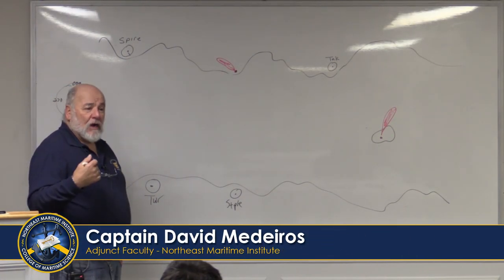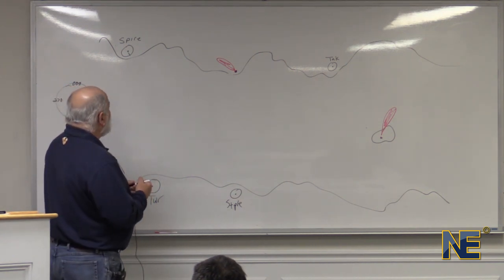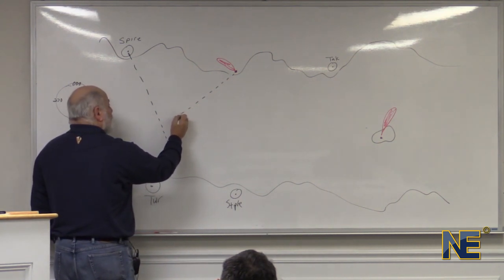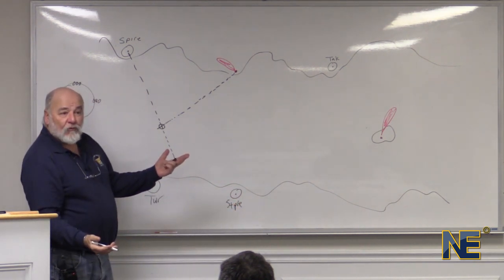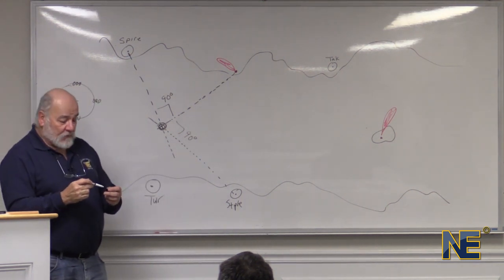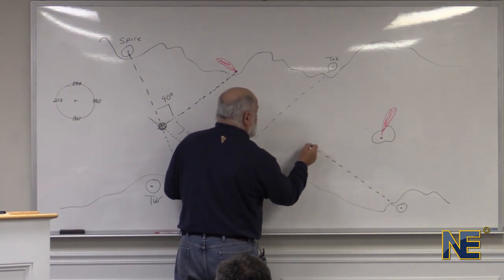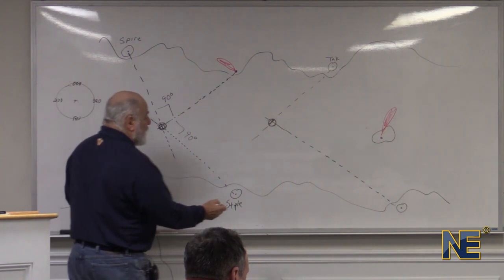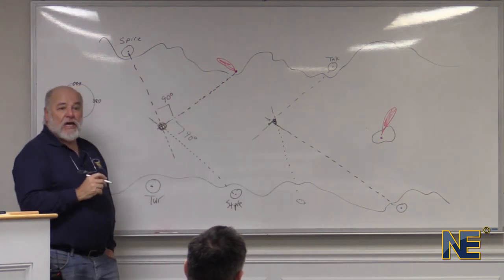Navigation - Crossbearing Fixes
Here's a lecture about how to find crossbearing fixes with Captain Dave Medeiros.

Looking to become a licensed mariner? Obtain your training and certification with Northeast Maritime Institute. We offer on-site and online training for US and International seafarers. for more information.